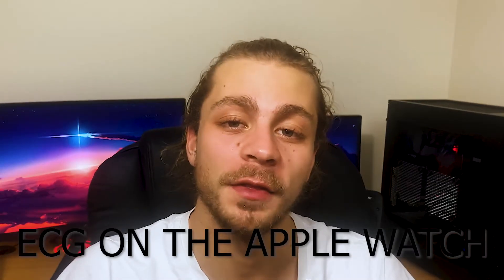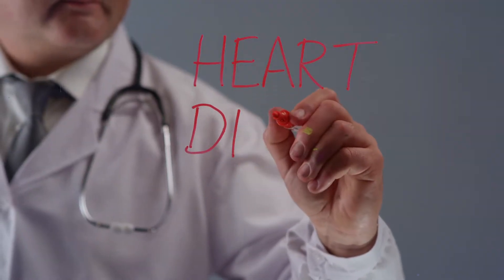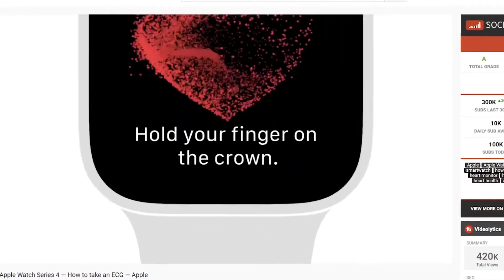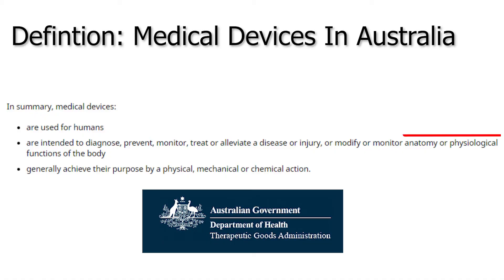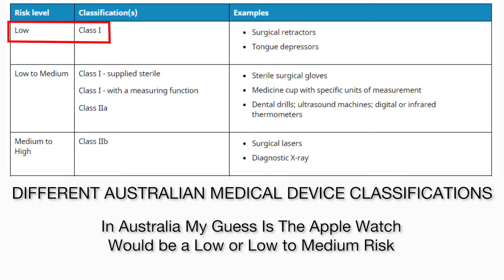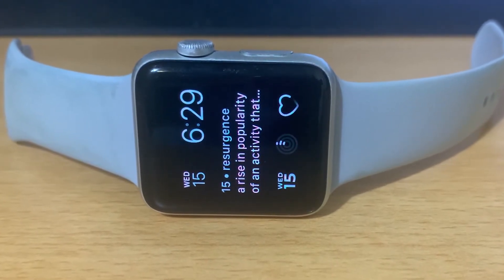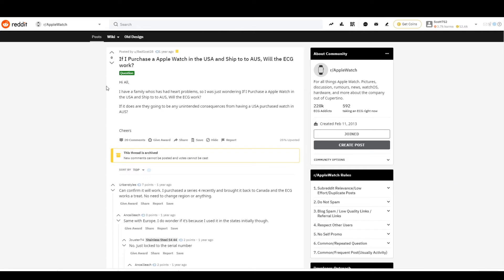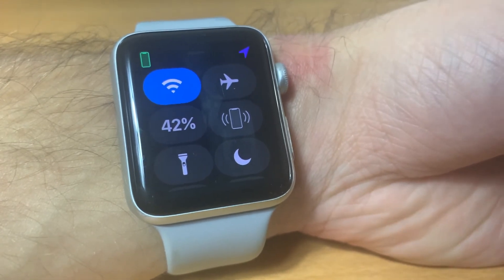Apple Watch - ECG EXPLAINED: WHY APPLE MAY NEVER RELEASE ECG IN SOME COUNTRIES!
Explanation of the ECG Feature, and why it may never be available in some countries!

Use my link if you download TubeBuddy - It helps you grow your channel